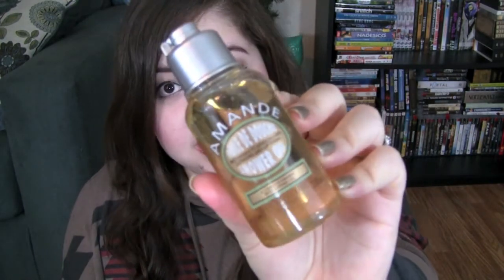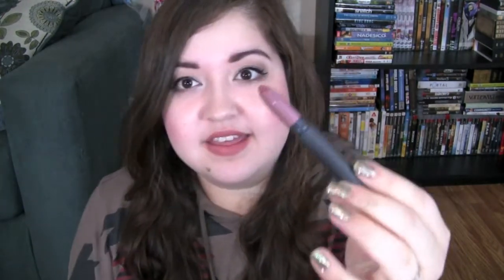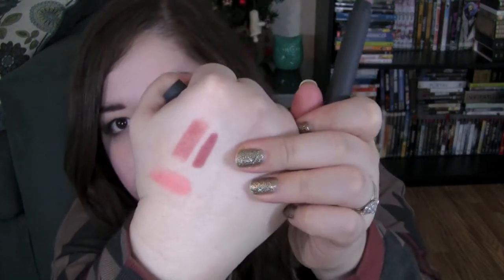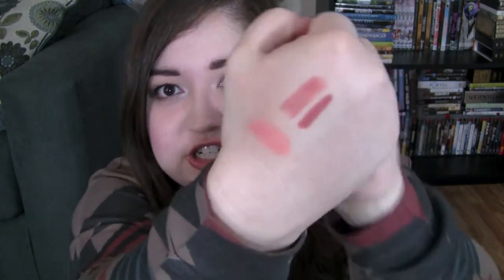What I got for Christmas & My Birthday! + New lighting setup!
Today I show you the beauty bits I got for Christmas & My Birthday!